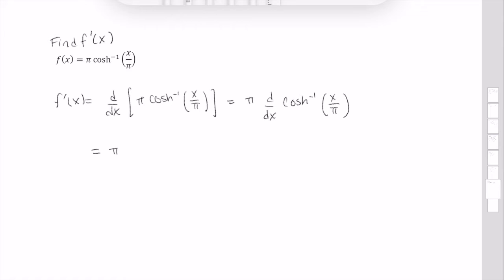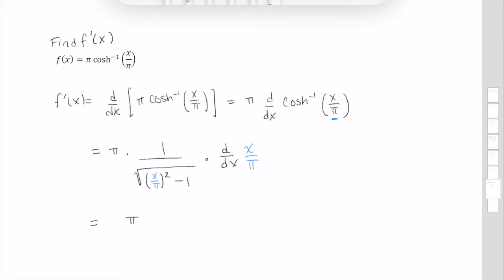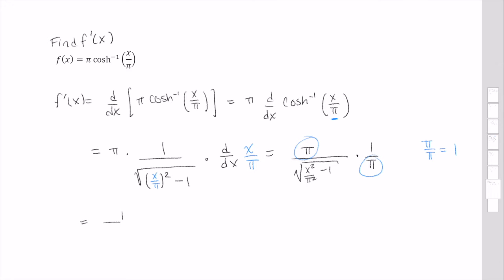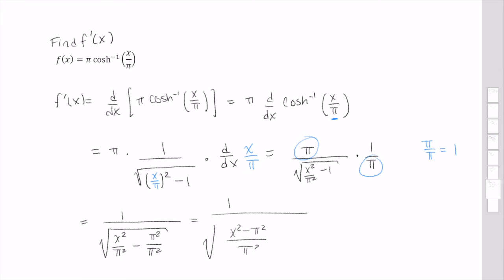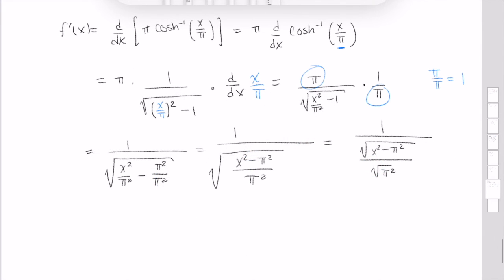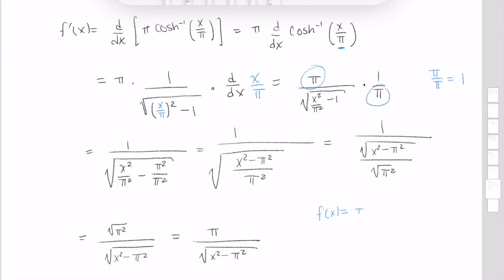Derivative involving an inverse hyperbolic function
In this video, Professor Gonzalinajec demonstrates how to find the derivative involving an inverse hyperbolic function.